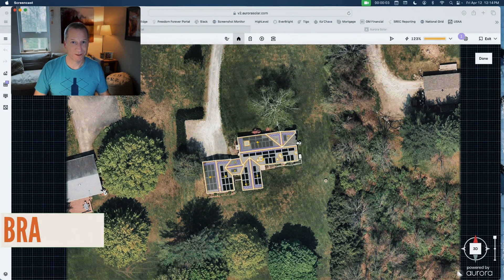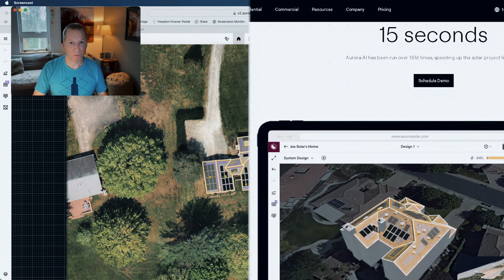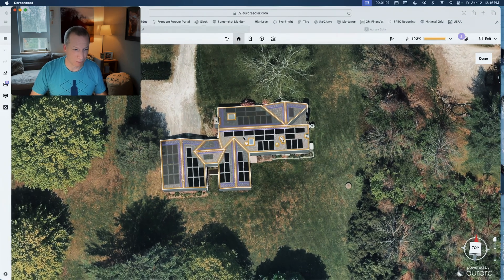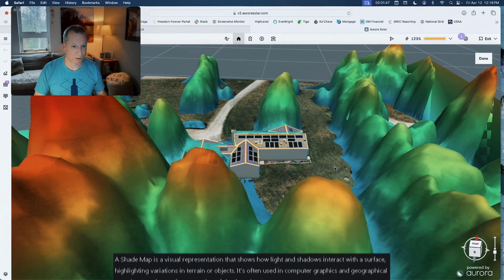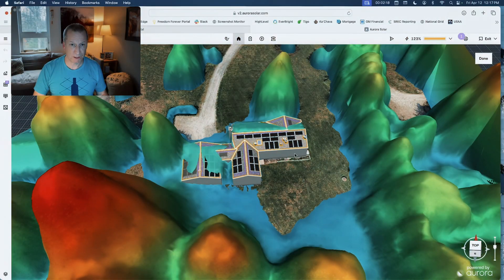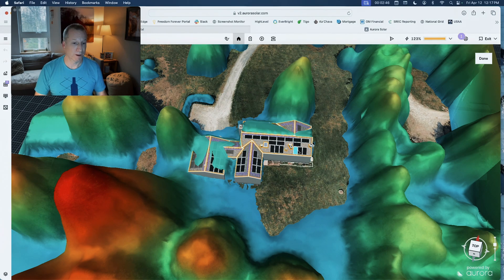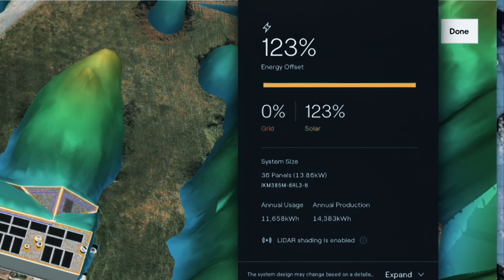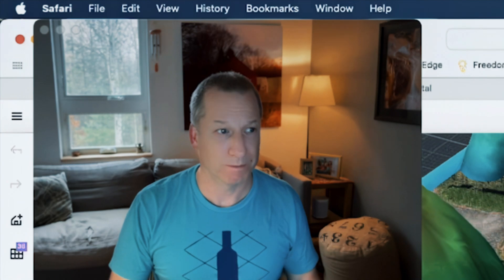Why Aurora Is the Most Precise Solar Design Software Available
Witness how Aurora's innovative 3D design software delivers trustworthy residential solar projections. This cutting-edge technology precisely maps your home, factoring in roof dimensions, shading patterns, and more. Get dependable production forecasts tailored to your specific property - no guesswork involved. Determine if solar is a smart investment through Aurora's detailed data and analysis.